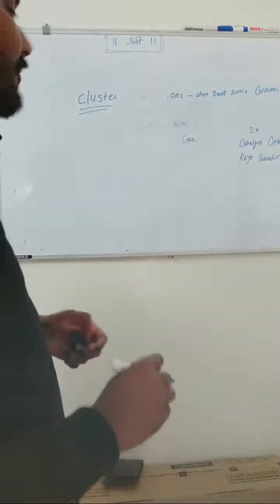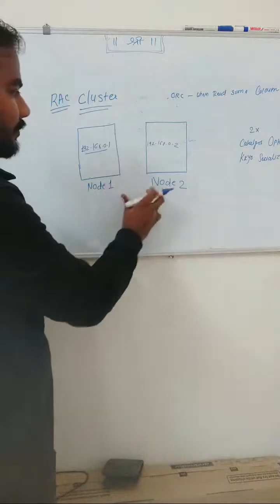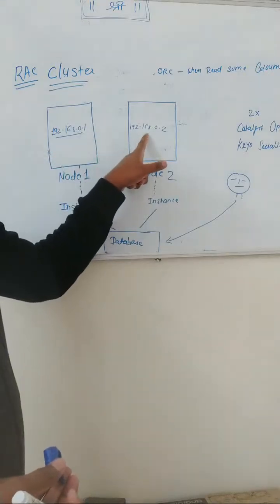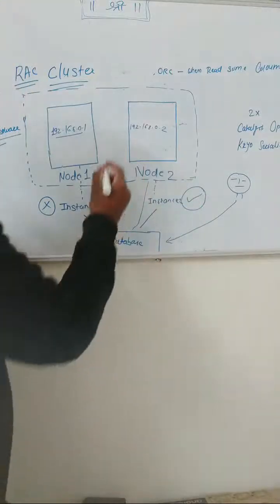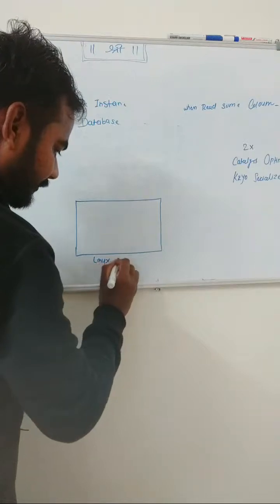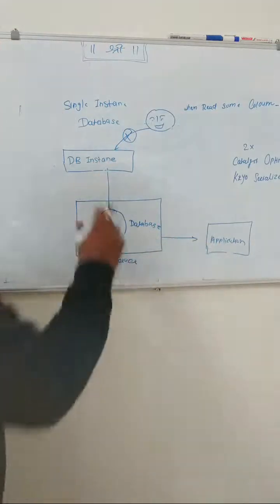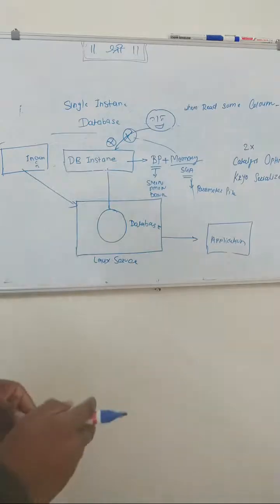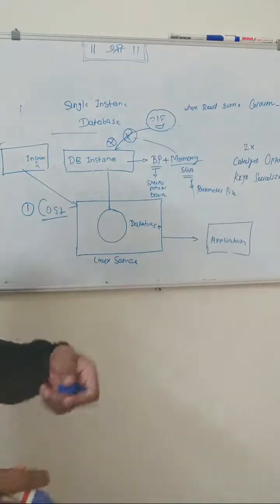Hackerrank and Hackerearth | Start practising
Channel will provide you in depth understanding for all oracle database concept.You will find the YouTube channel helpful for cracking oracle database
administration interview. The explanation is clear and practically represented.

Basic Unix Commmand for Oracle DBA